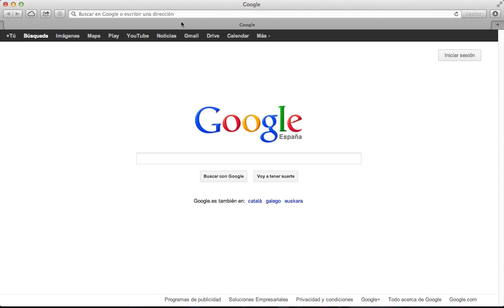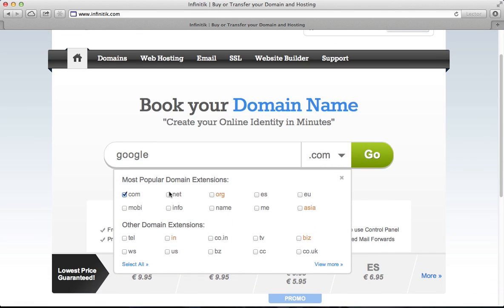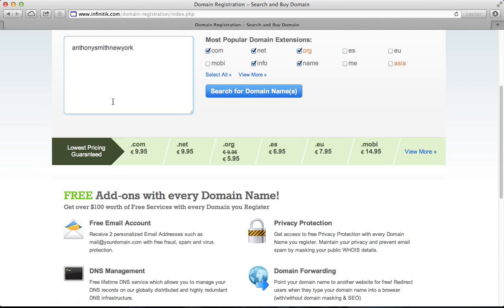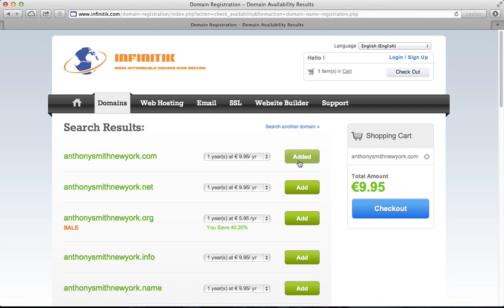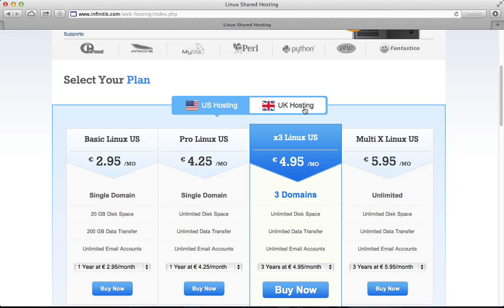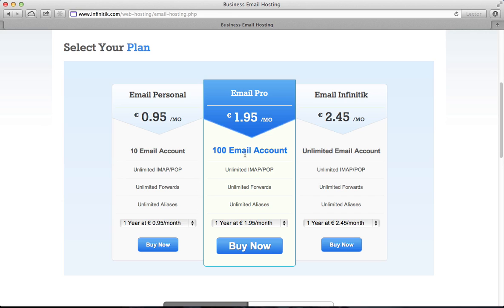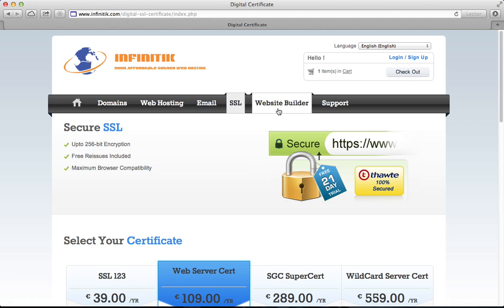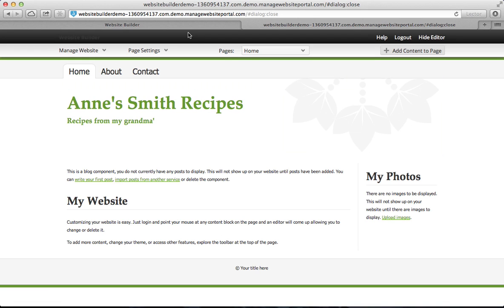Register a Domain, Hosting, SSL, Email and Website Builder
Short presentation of all the services we provide in our web for domains and web hosting.
Register or transfer your domain, email plans, linux and windows hosting plans, ssl securitty certificates, and build your web easily with our website builder.